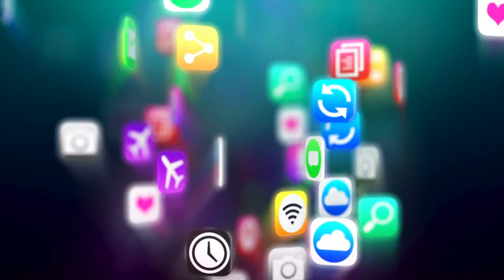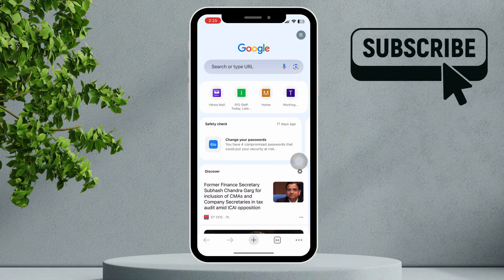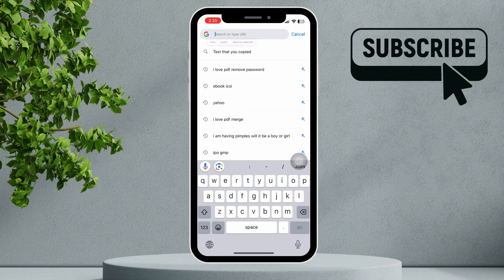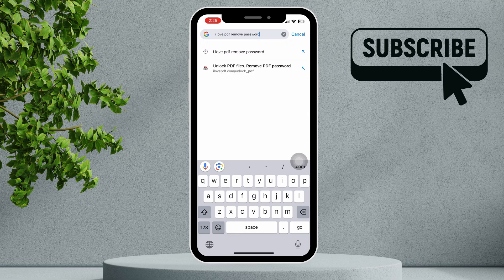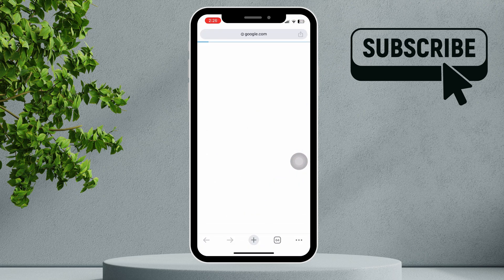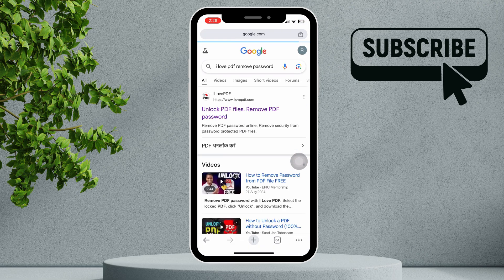How to Remove Password From PDF on iPhone (Without Password)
In this video, we’ll show you how to easily remove a password from a PDF on your iPhone.

Cheap iPhone 16 Case (Amazon)

Are you struggling to open a locked PDF on your iPhone and looking for a way to remove the password without knowing it?

In this video, we show you how to remove a password from a PDF on your iPhone without a password using simple and effective methods. Whether you received a secured PDF file via email or downloaded one from the web, this tutorial covers the best tools and apps that let you unlock PDF files right on your iOS device.

This step-by-step guide is perfect for anyone who wants to unlock PDF on iPhone, remove PDF password iOS, or access protected documents without needing a computer. Follow this simple step-by-step guide to unlock and access your PDF without a password!